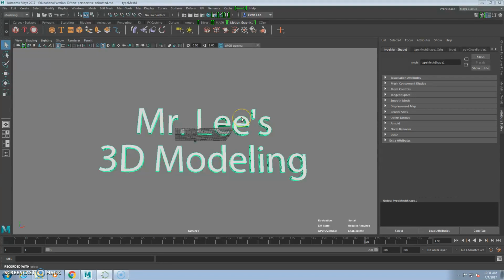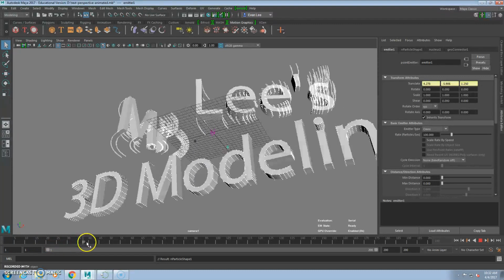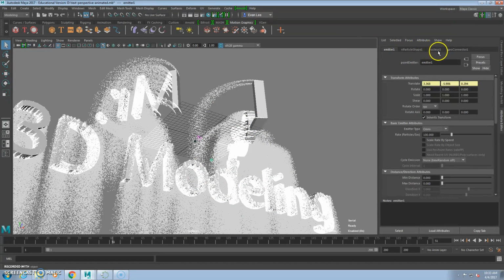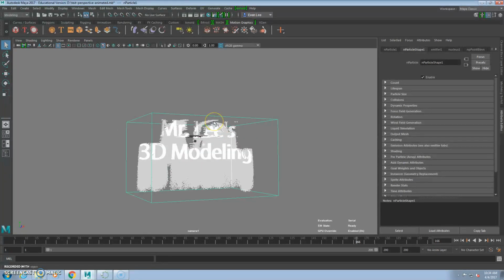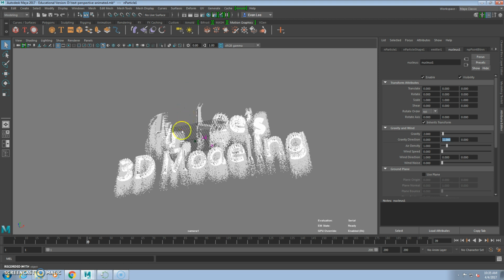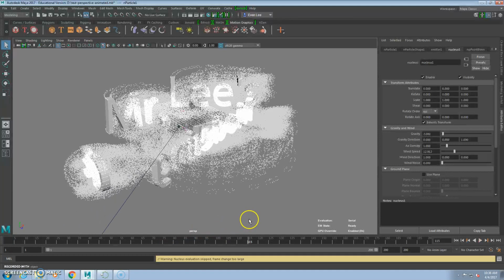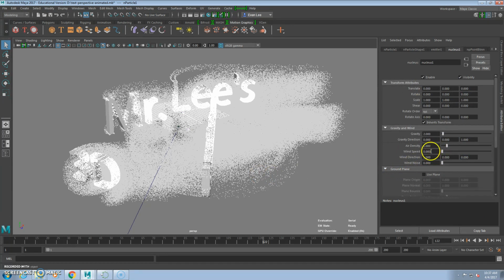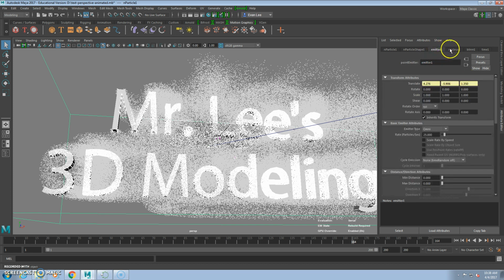nParticles on Text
Quickly add particles to your text transformation created in Maya with the MASH toolkit, then learn to tweak these values.